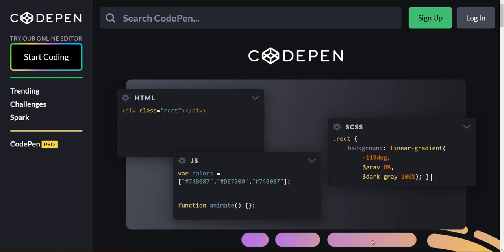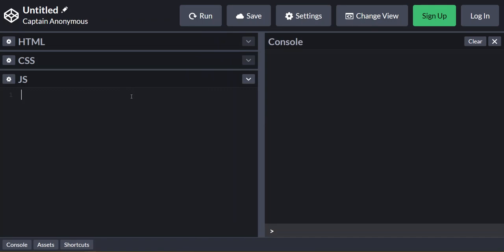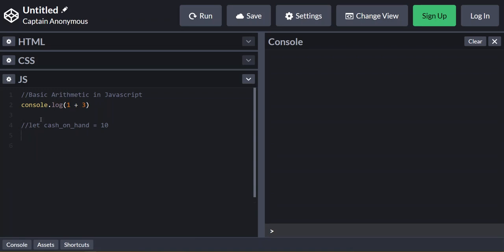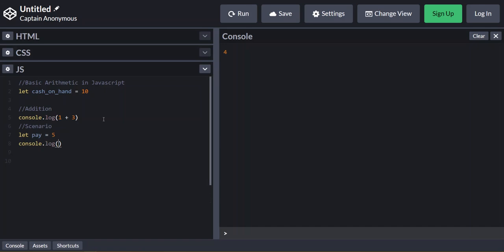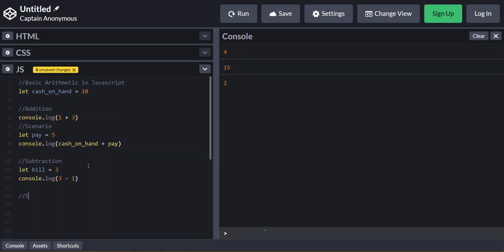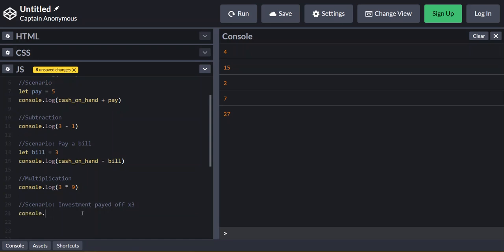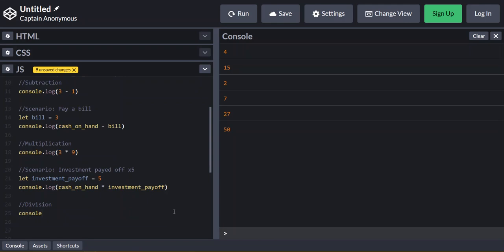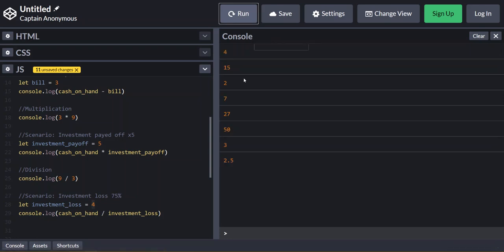Basic JavaScript Arithmetic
Hello all! Gabe the Analyst here just dropping a quick video reviewing JavaScript Arithmetic. In the video we review Addition, Subtraction, Multiplication and Division in JavaScript. We also review JavaScript comments